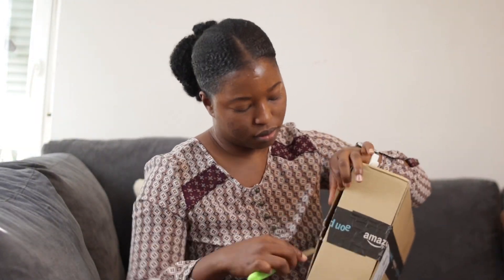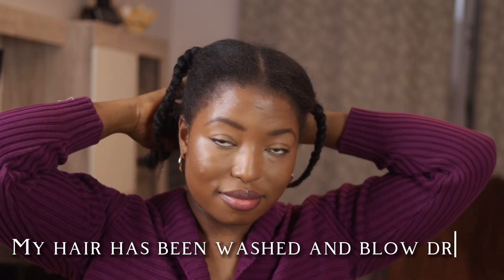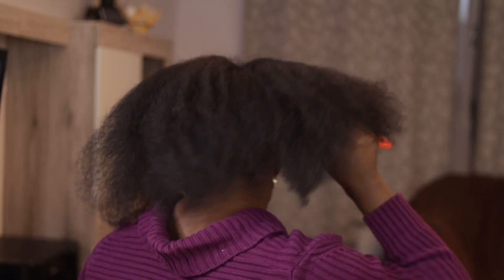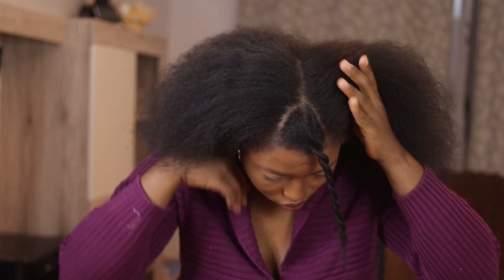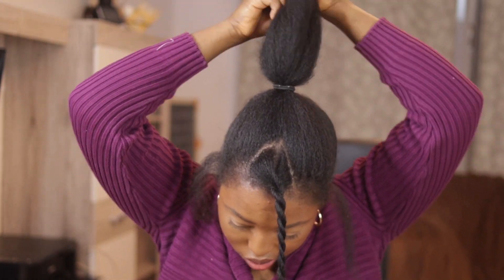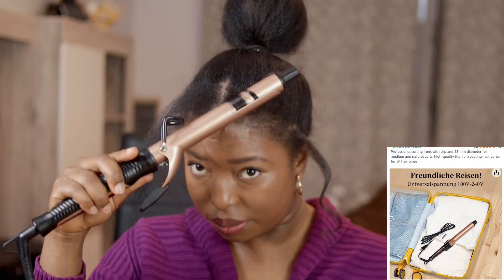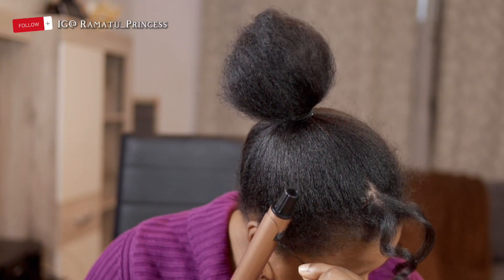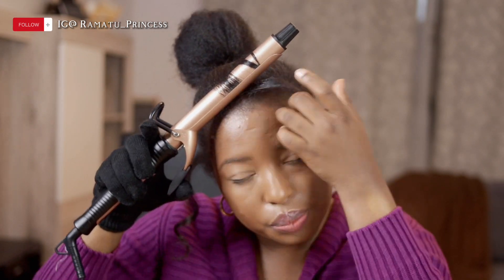Who Says Type 4 Hair Can’t Curl with a Curling Iron?! 👀🔥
Who Says Afro Hair Can’t Curl with a Curling Iron?! 🔥✨

I put an Amazon curling iron to the test on my Afro hair right here in Germany—and the results are AMAZING! 😍 A simple and elegant hairstyle you can achieve at home in no time. Watch till the end and let me know what you think!

🔗 Get the Curling Iron Here: Amazon Link

🔹 How To Install Lashes Like A Pro
🔹 Quick and Easy Way To Take Down Your Knotless Braids
🔹 DIY Sugar Waxing At Home (First Time)
🔹 Needle and Yarn Flat Twist (First Time)
🔹 Watch How I Installed This Kinky Hair

Filming Equipment 🎥
📷 Camera: Canon SL3
💡 Lights: Two softboxes + Ring light
🔍 Lens: Kit lens 18-55mm (Canon) & Yongnuo 35mm
🎤 Mic: Rode Microphone

About Me:
📍 Currently in Germany 🇩🇪
🌍 From Sierra Leone 🇸🇱
🎂 Age: Late 20s

💖 THANK YOU FOR READING TILL THE END!